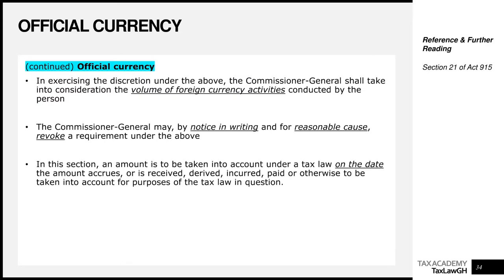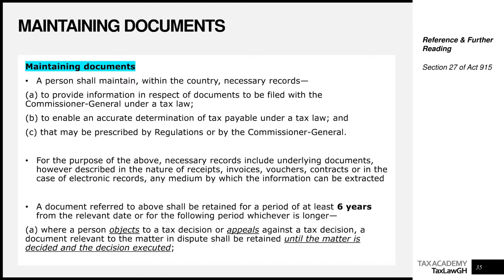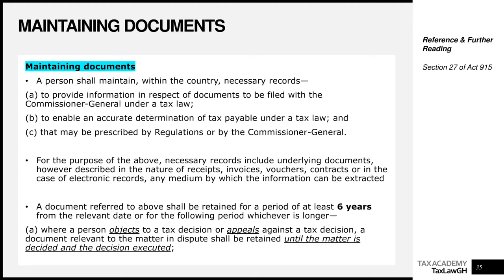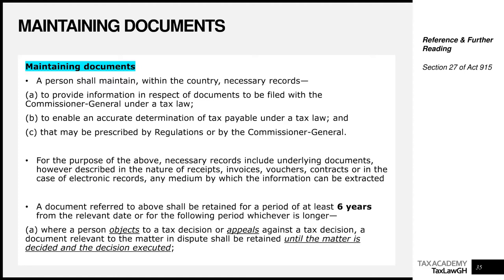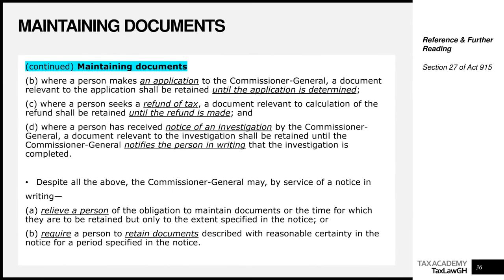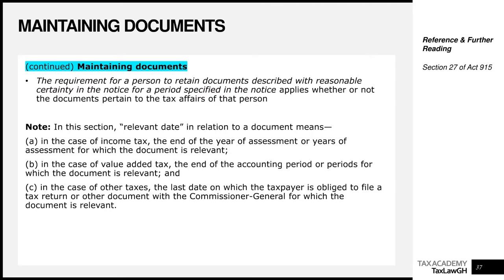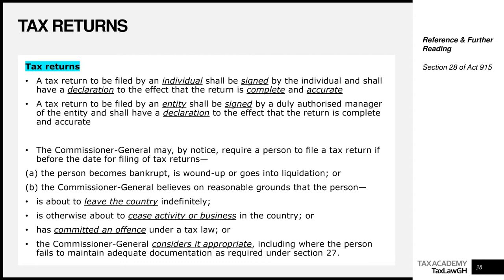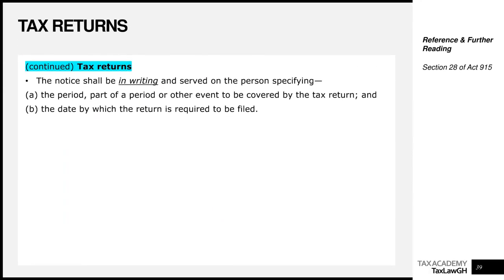Taxation Lectures || Tax Administration in Ghana (Part 3)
Taxation Lectures in Ghana (Tax Administration in Ghana) - This video is the 3rd in the series of videos that introduce students to Ghana's tax administration regime. The series on tax administration provides a comprehensive coverage of Tax Administration in Ghana, including but not limited to, the laws, structures, frameworks and institutions (machinery) used to administer taxes in Ghana.

A majority of these are based mainly on the provisions of the Revenue Administration Act, 2016 (Act 915) as amended and the Ghana Revenue Authority Act, 2009 (Act 791), in addition to other relevant documents.